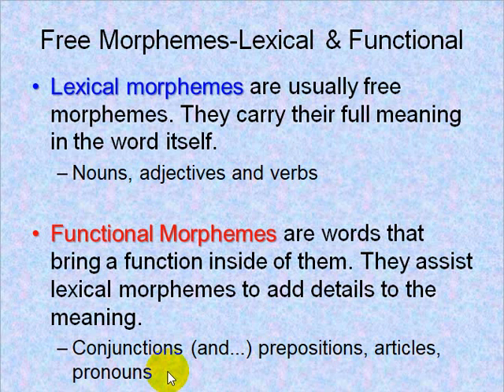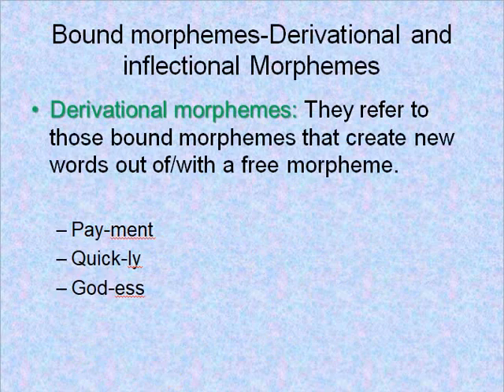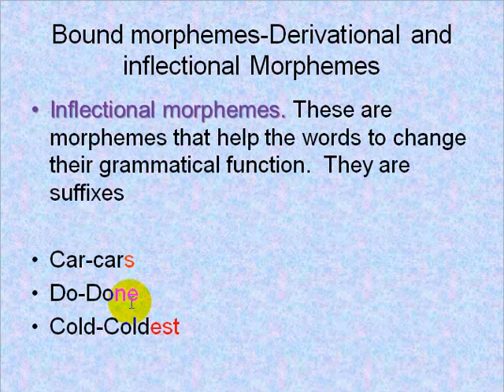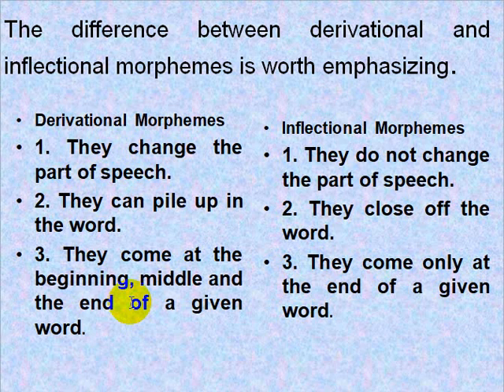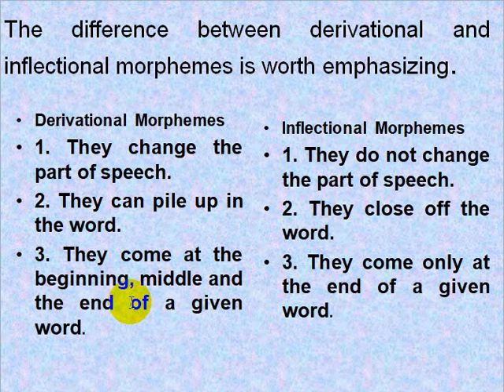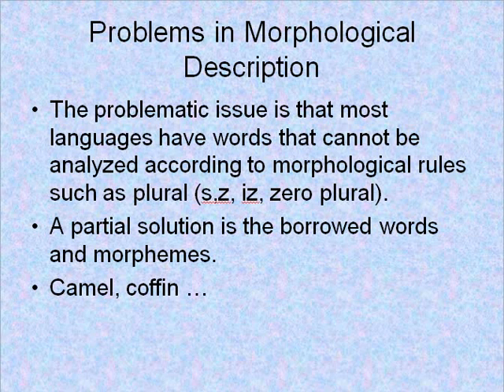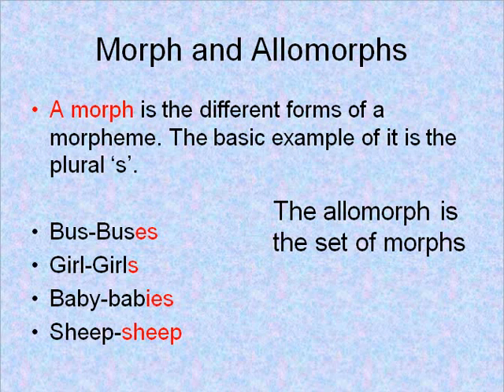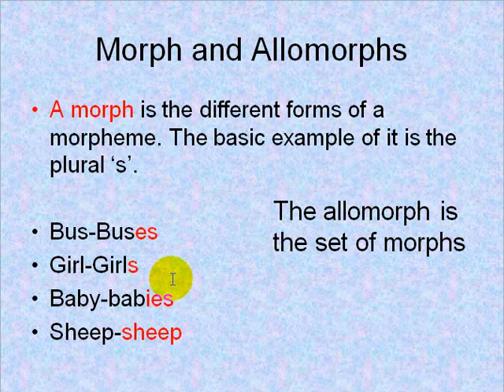Morphology 2 video